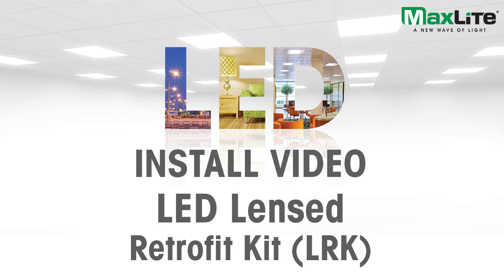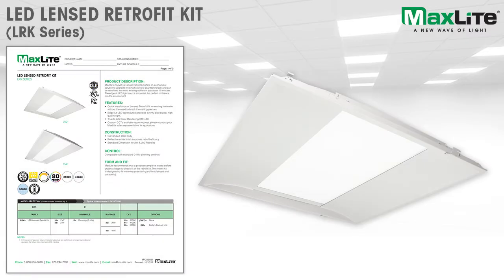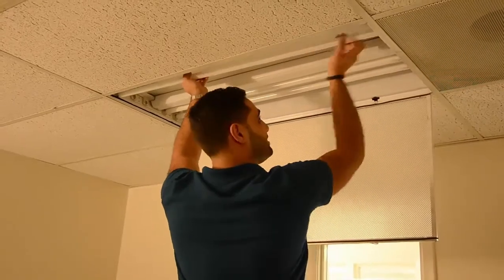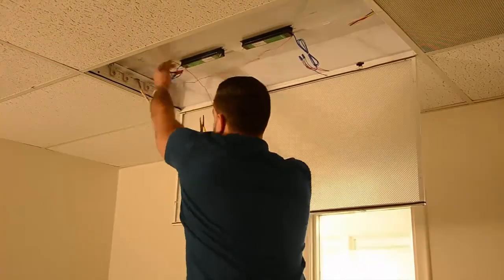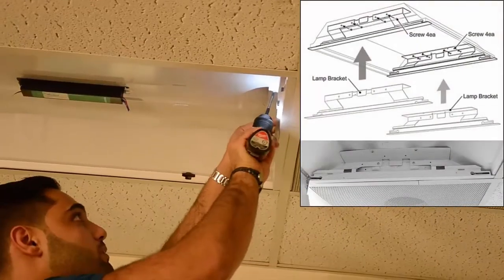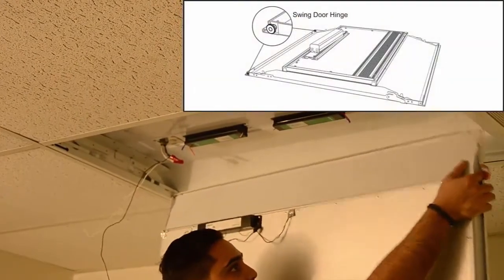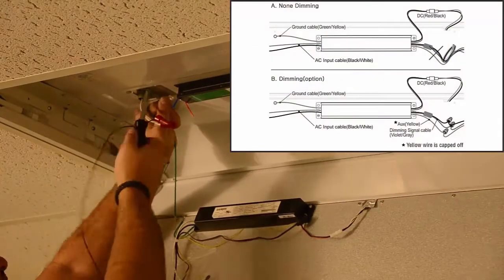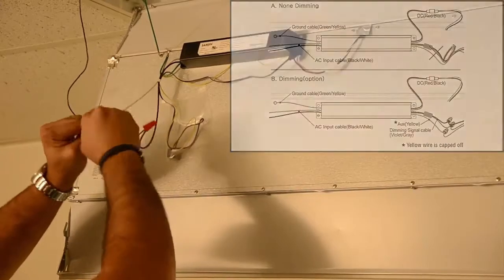MaxLite LRK Lensed Retrofit Kit - Install Video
Installation video demonstrating how to retrofit a fluorescent troffer with MaxLite's LED Lensed Retrofit Kit (LRK) in just 10 minutes.